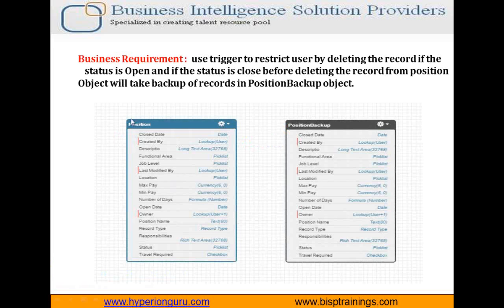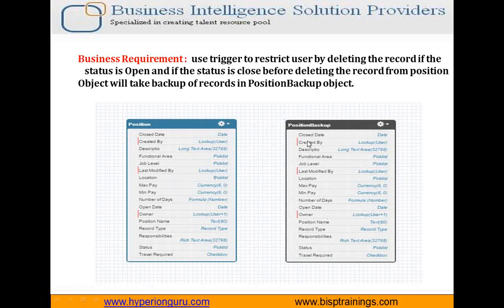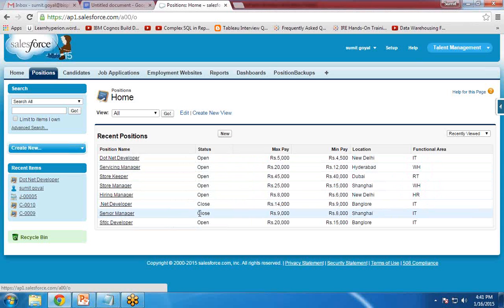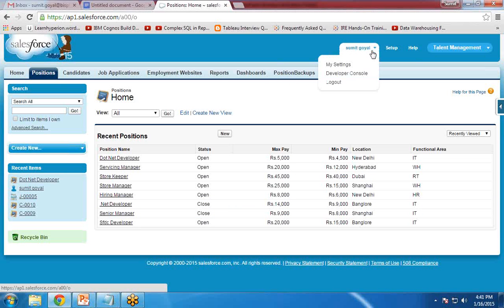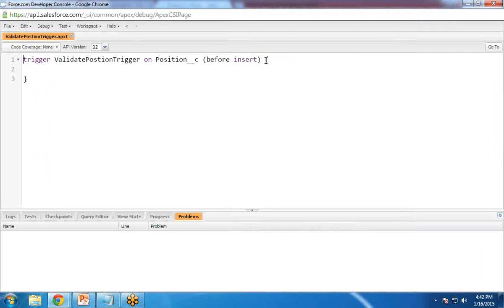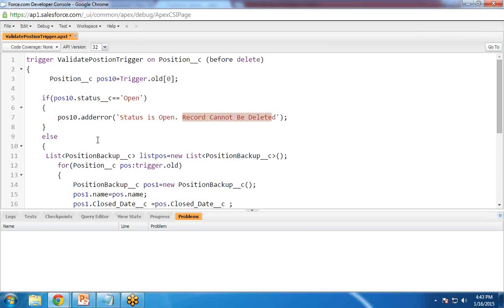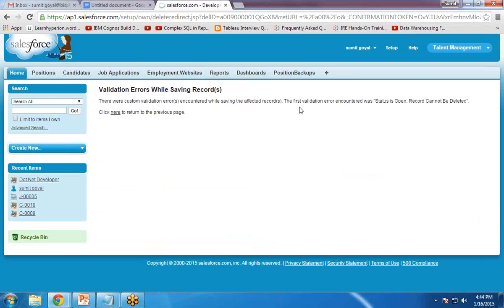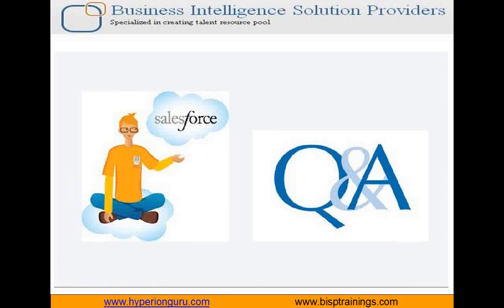How to Implement Triggers in Salesforce Part II